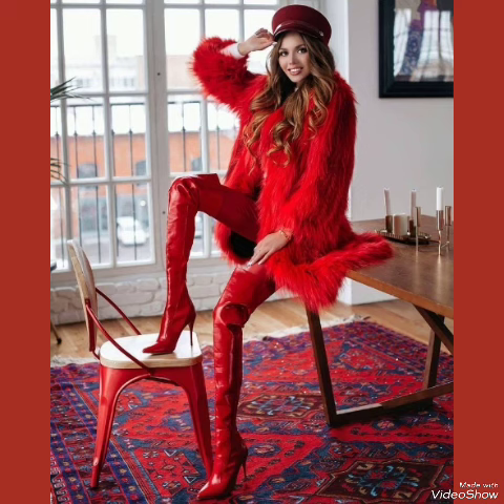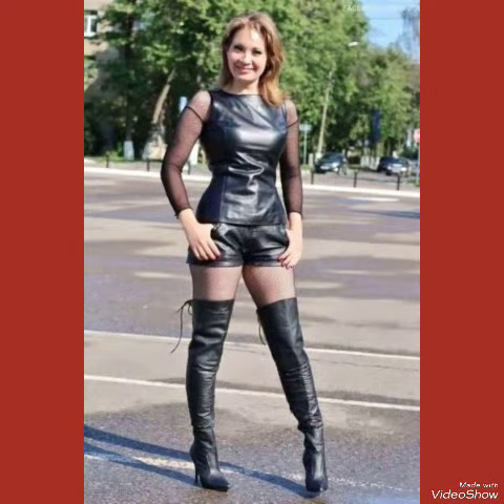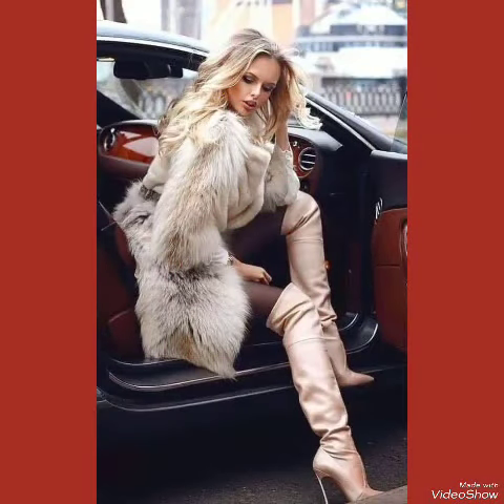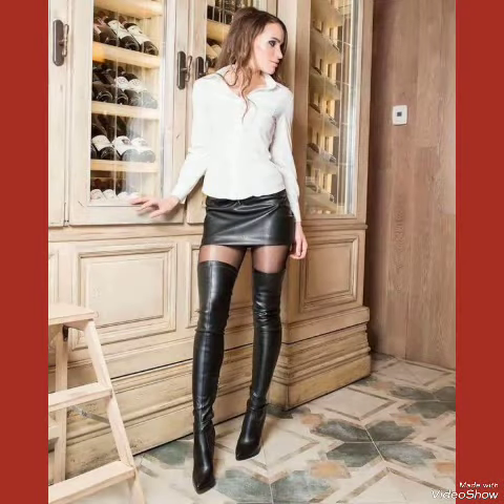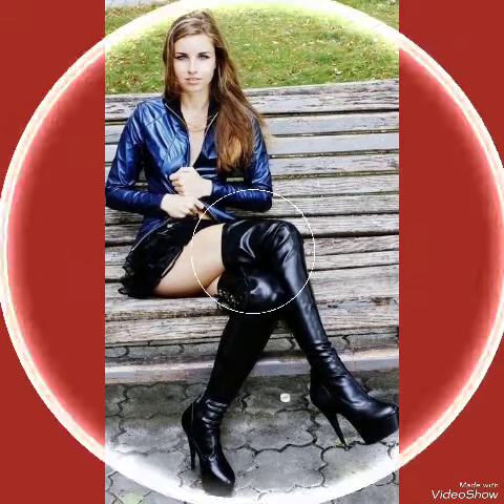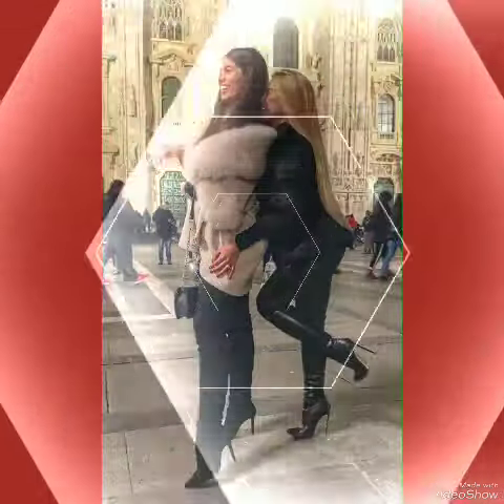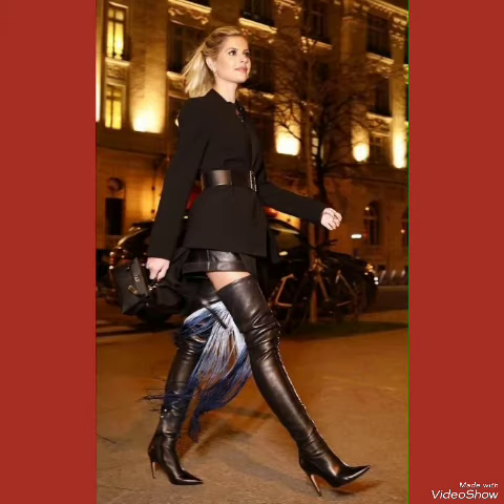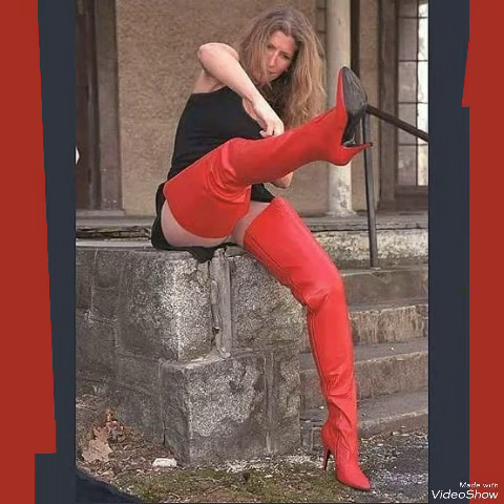Latest collection of leather thigh high heel boots for women & girls